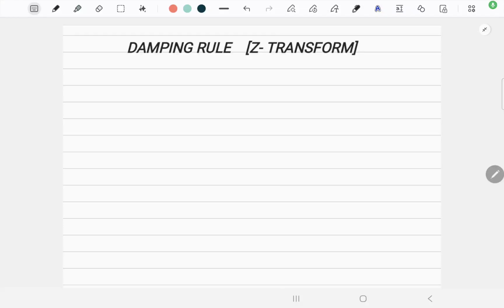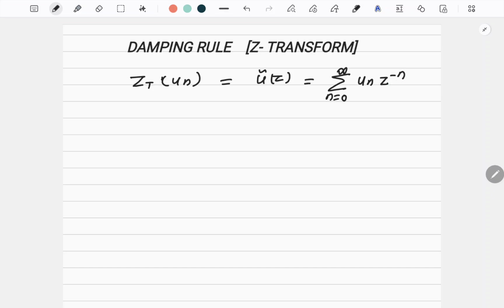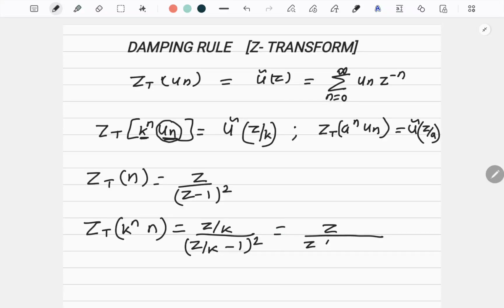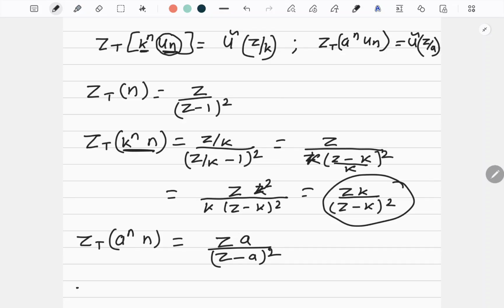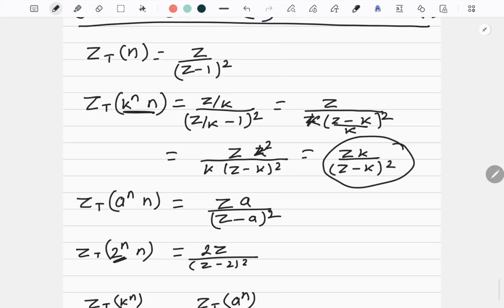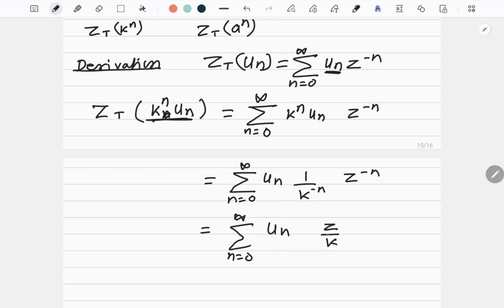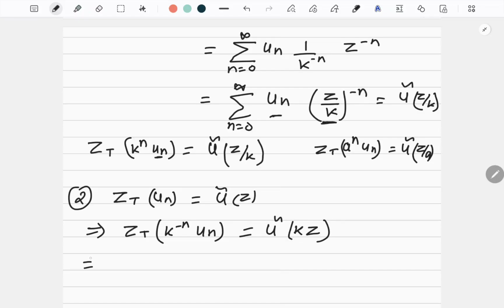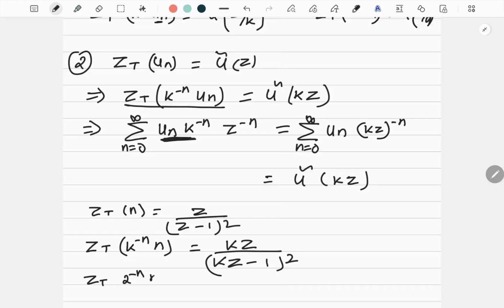Damping Rule || Z-Transform